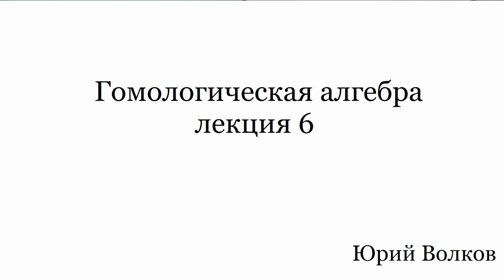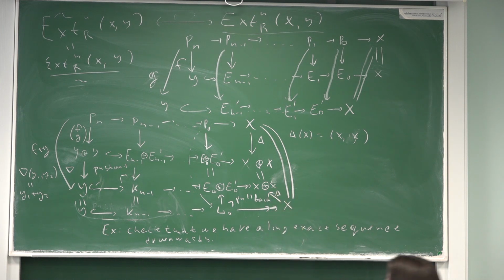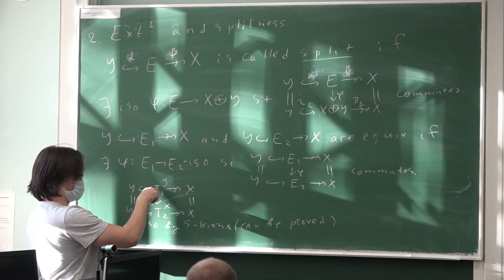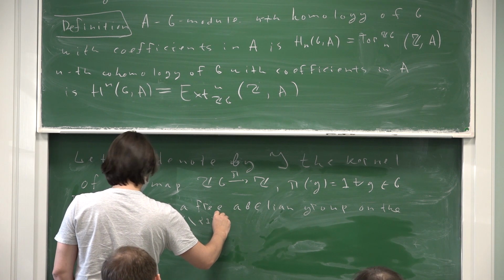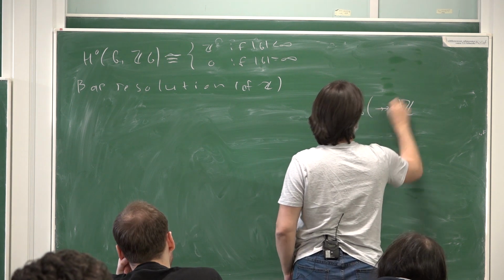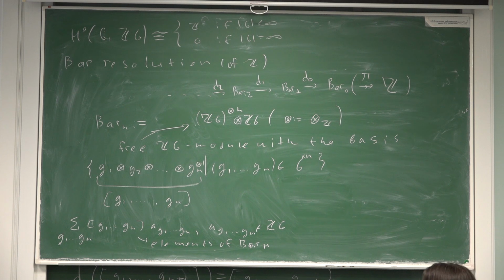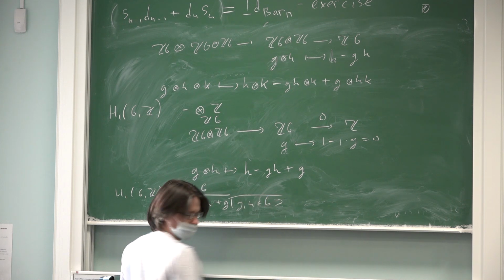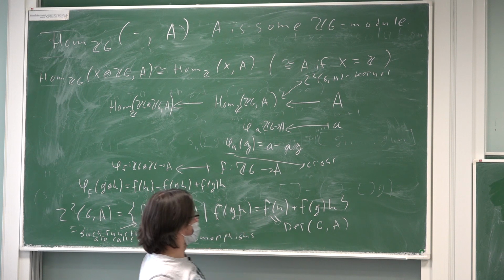Лекция 6 | Гомологическая алгебра | Юрий Волков | Лекториум